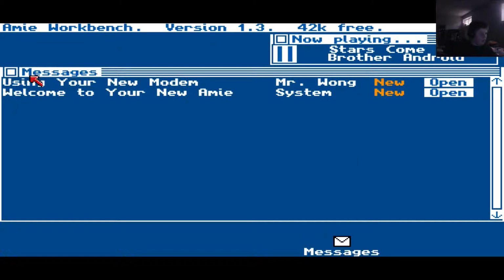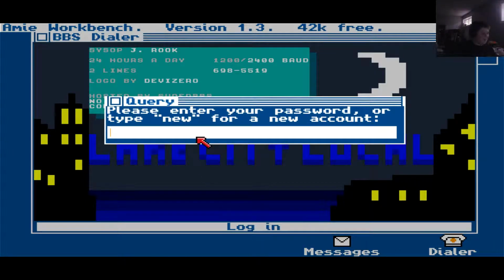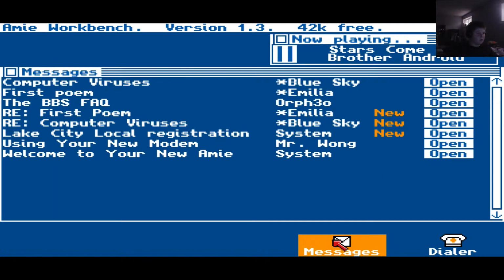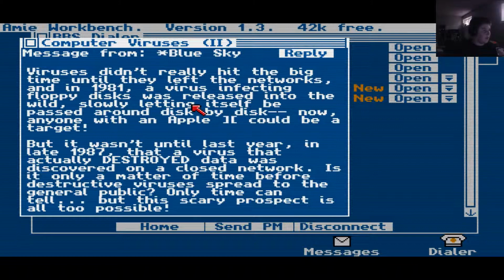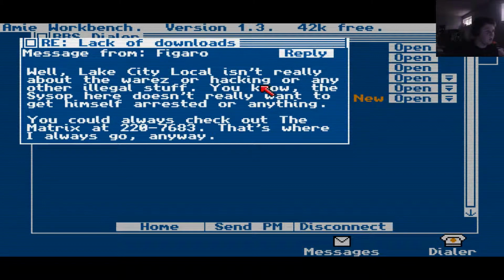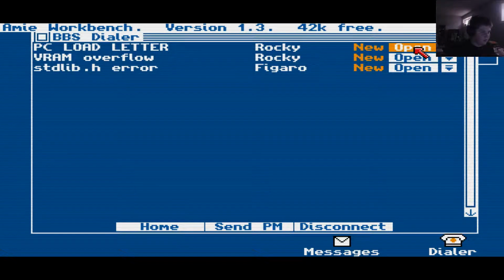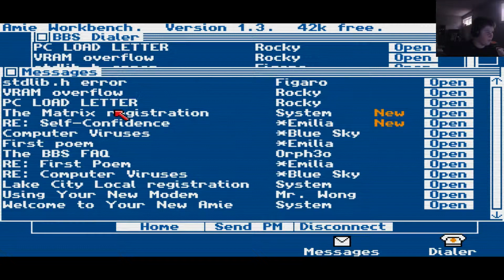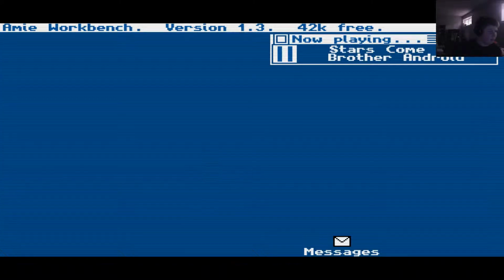Digital A Love Story [Ep 1]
In This Video I'm Playing A Game Called Digital A Love Story. We Had Some Technical Difficultys Near  The End Of The Video And Hopefully I Can Fix Them Before The Next One, If Not I Will Be Sure To Notify You Guys.